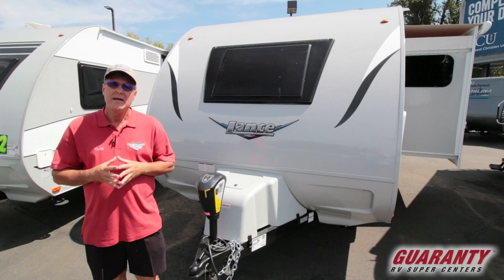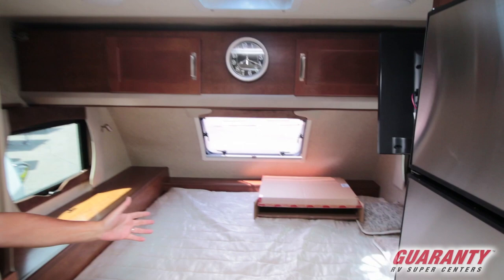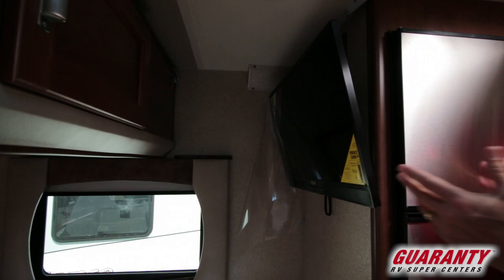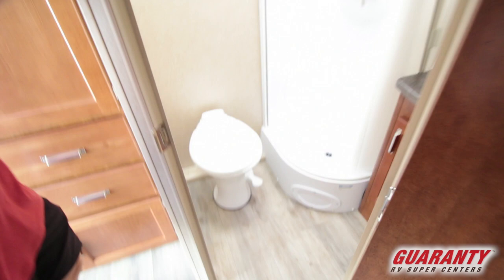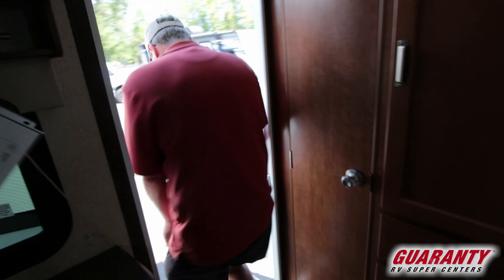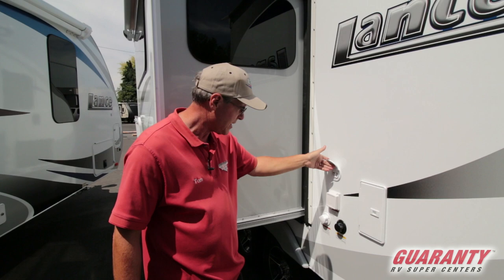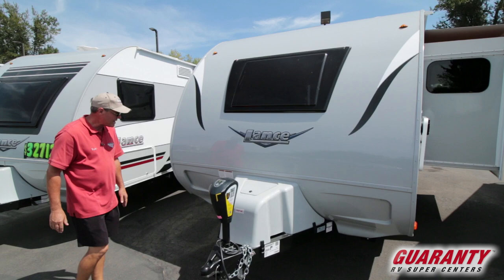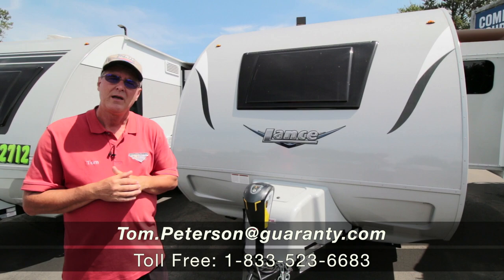2020 Lance 1685 Travel Trailer • Guaranty.com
Get camp ready and unplug in the 2020 Lance 1685. This Travel Trailer takes comfort to a whole new level and comfortably sleeps 4. We’ve got you covered with: 1 sofa bed(s) and 1 queen bed. And a master bedroom conveniently located in the Front. There’s room for everyone and everything. Conveniently located in this Travel Trailer are a Center kitchen with U-shaped Dinette, Center living area and Rear bathroom. The 1685 Travel Trailer make on-the-road living easy with features like a stove with 3 oven burners, Mid-Size refrigerator, a radio and more. This 1685, has a GVWR of 5500 lbs and a payload capacity of 1520 lbs. Other notable capacity features include: 1 Black Water Holding Tank(s), 1 Fresh Water Holding Tank(s), and 1 Gray Water Holding Tanks. This has 1 door(s), 1 slideout(s). Call Guaranty RV Trailer and Van Center at or visit us at 150 Oregon 99, Junction City, OR 97448 to see the Lance 1685.